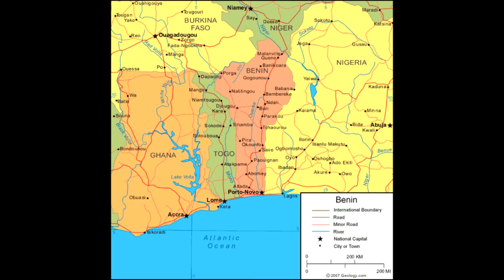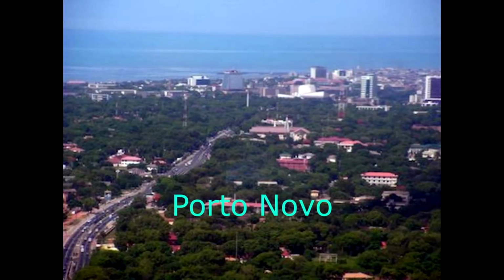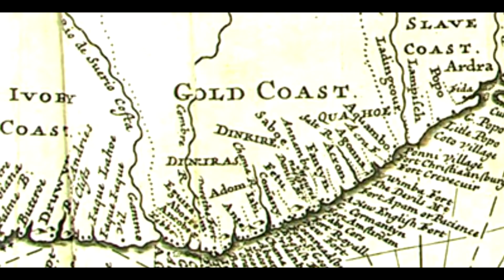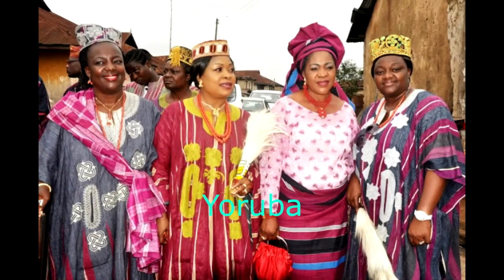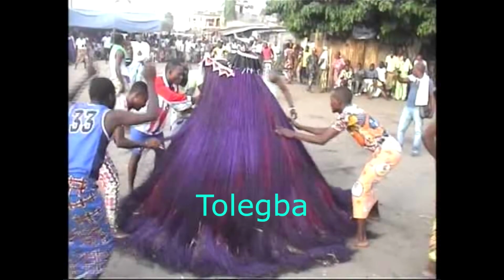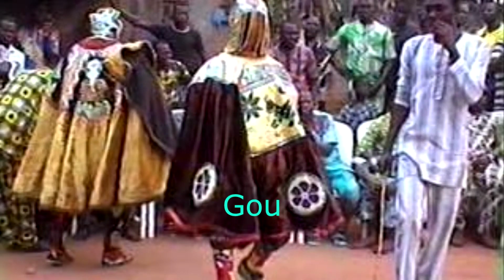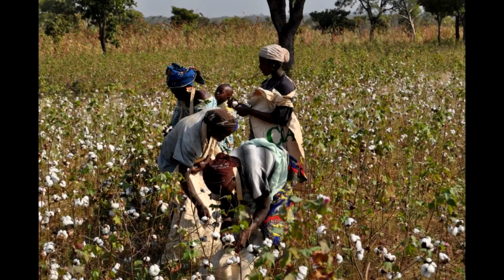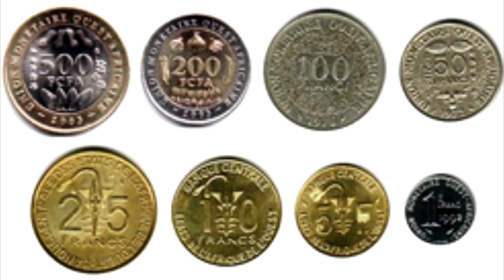Africa, The Motherland (EP 4): Benin Republic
On this week's episode of The Motherland, we're talking about Benin Republic! Join me every week as we take a journey through Africa!

Hope you learnt something new from this video, and it sparks your curiosity on this great country. Join me next as we discuss Botsawana!